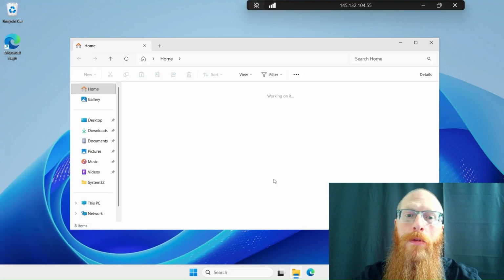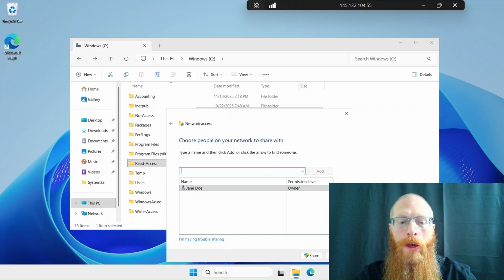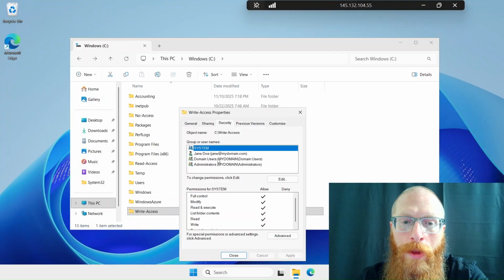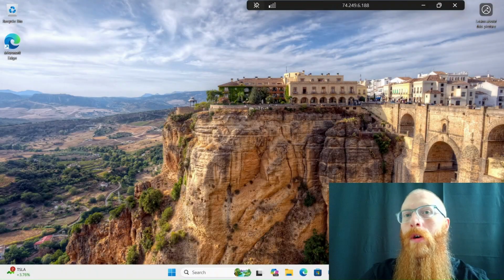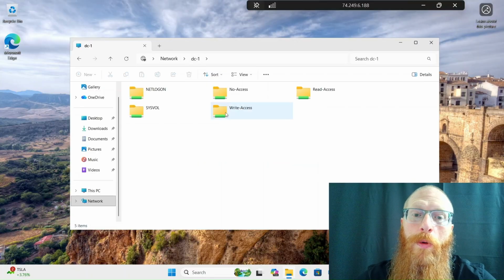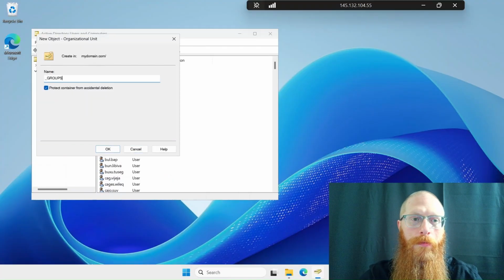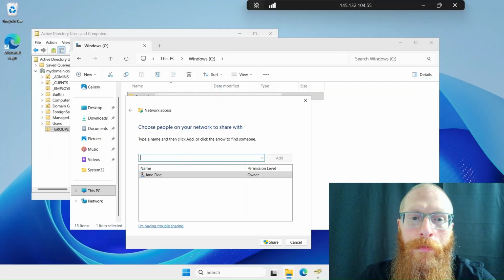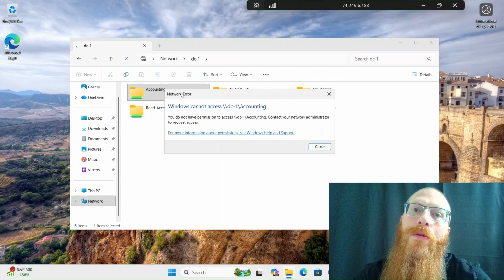Active Directory File Shares: Mastering Permissions with Security Groups